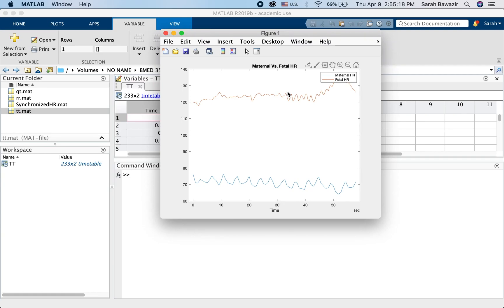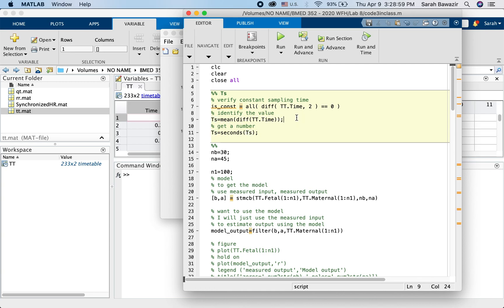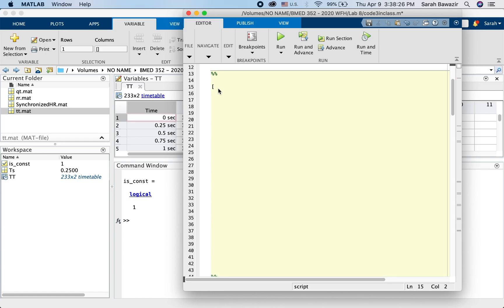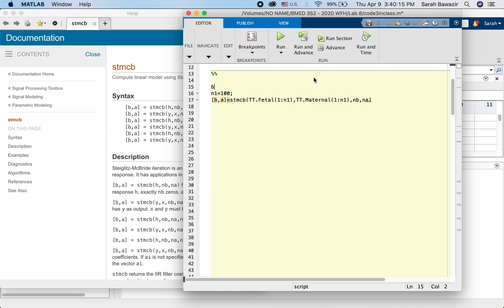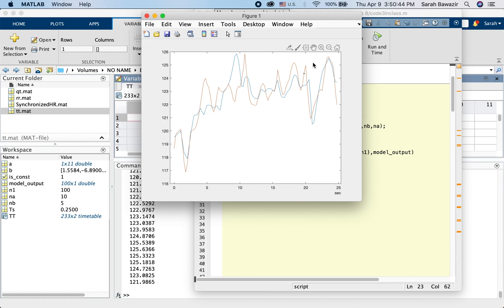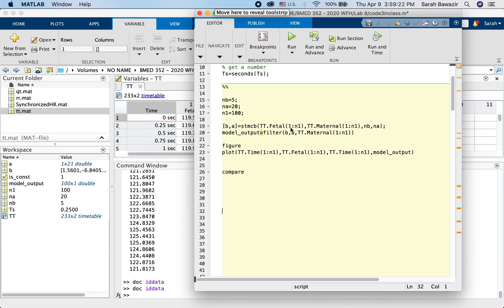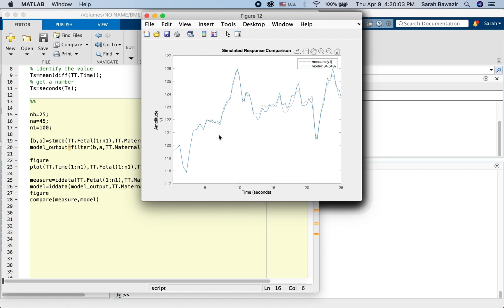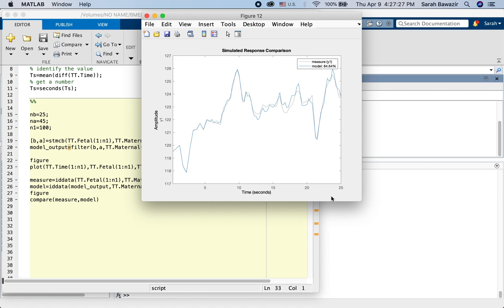System Identification: Estimating System Transfer Function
In this video we use the Steiglitz-McBride (stmcb) algorithm in MATLAB to estimate the transfer function parameters of a system. The system input is assumed to be the maternal heart rate, and the system output is the fetal heart rate.
The goodness of fit for the model is determined using the 'compare' command which takes an iddata type of array. You need to download the system identification toolbox for this part.